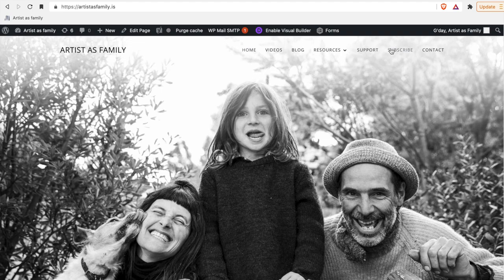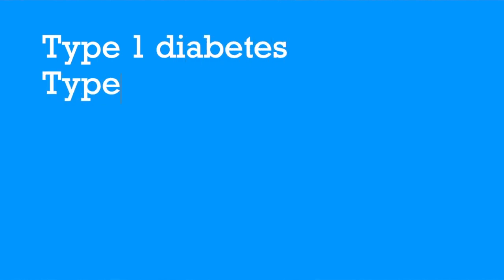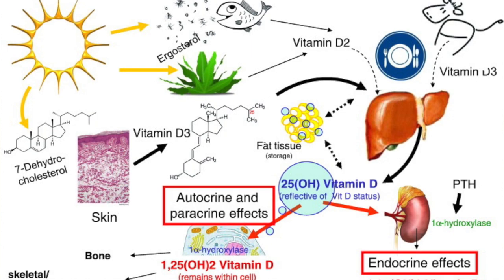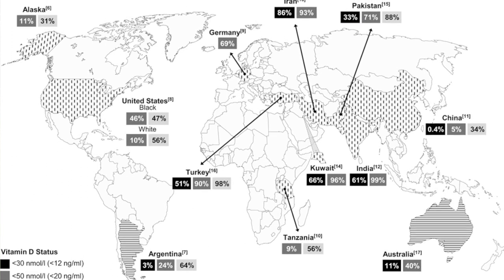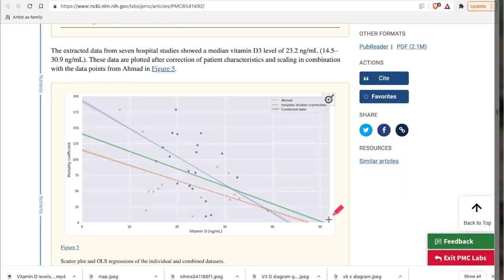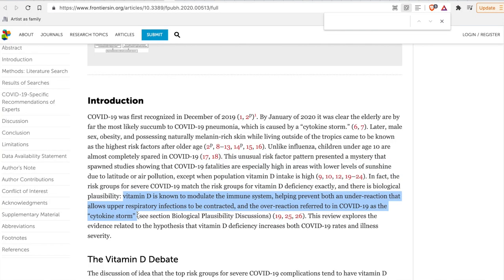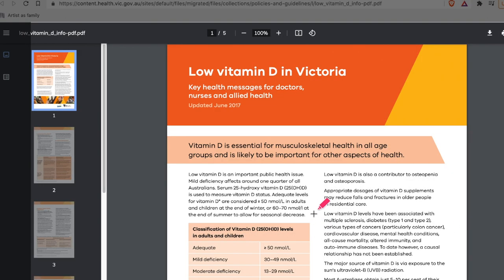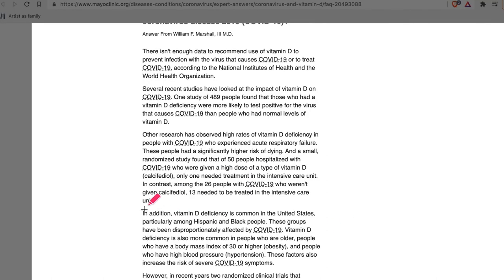Vitamin D reduces Covid mortality (new meta-analysis)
We take a look at the scientific literature pointing towards the importance of vitamin D in the unfolding Covid story.